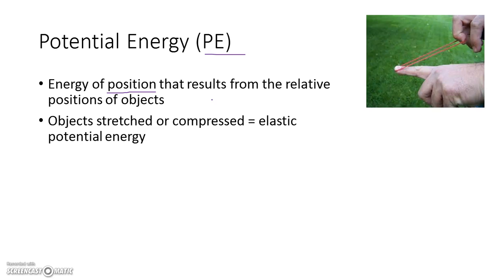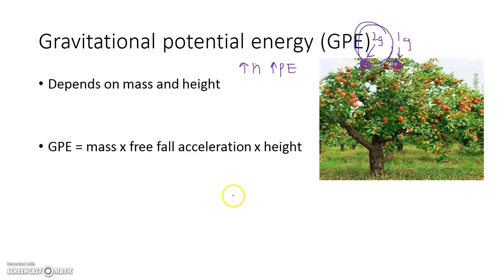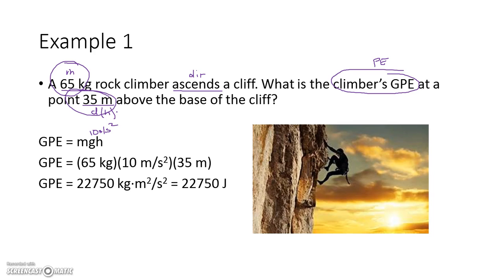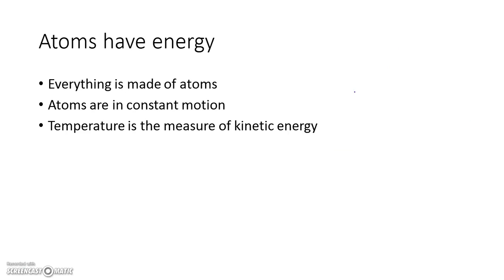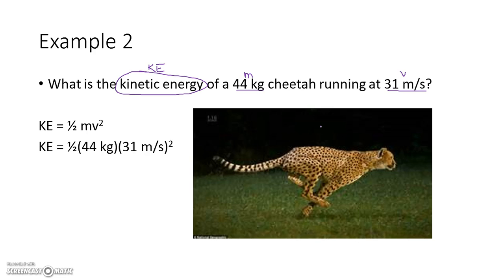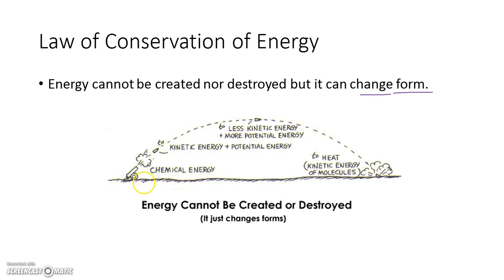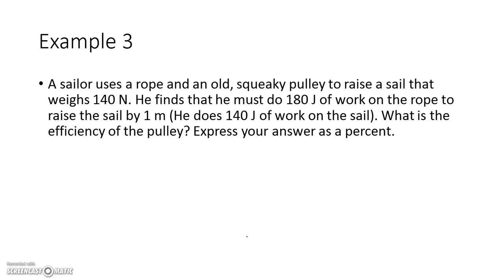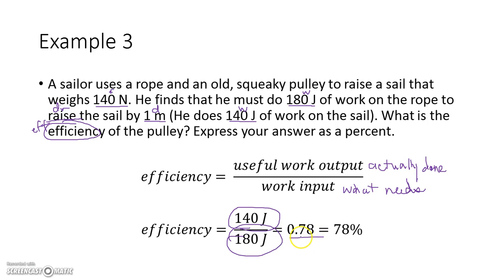3 3 Energy